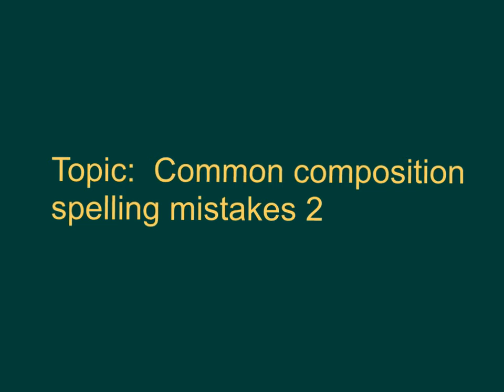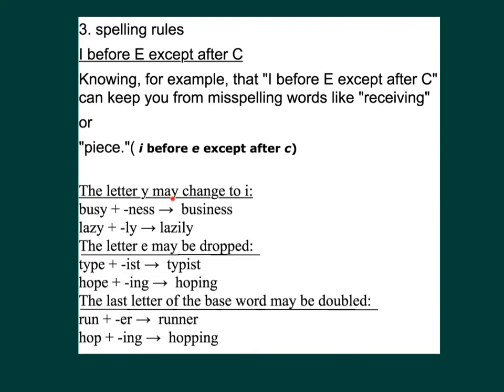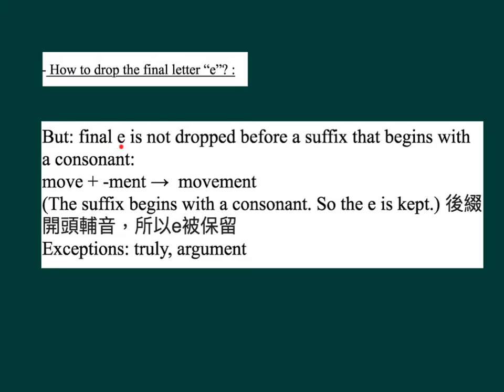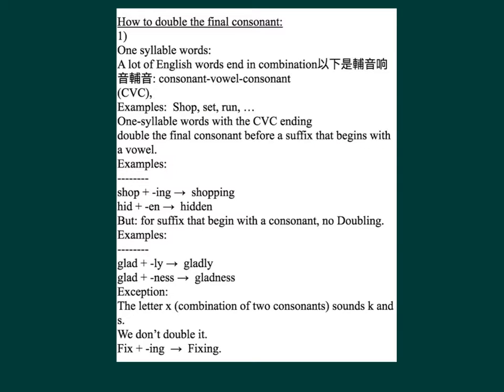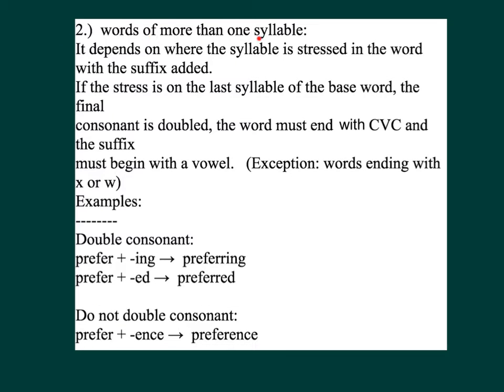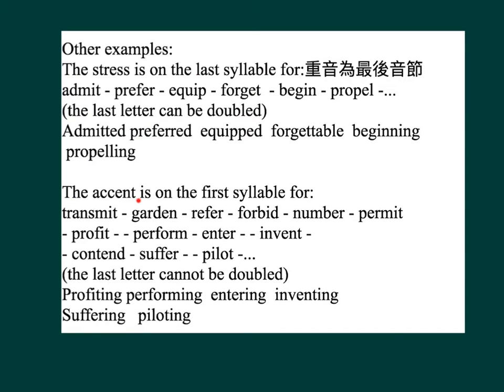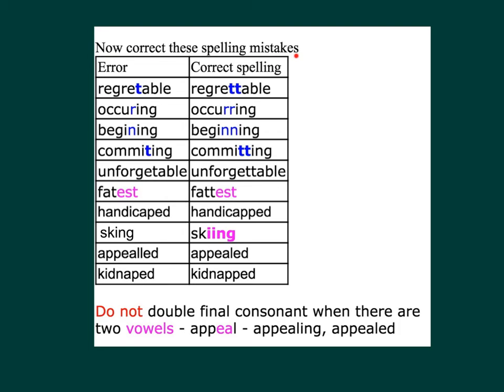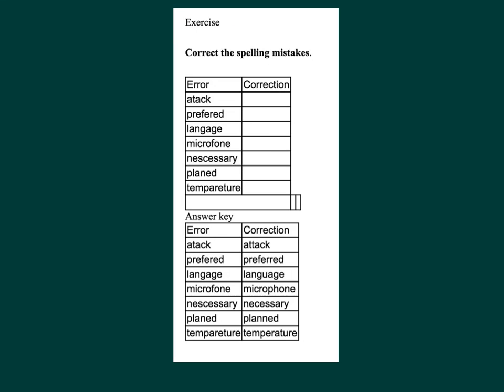中六英文_下學期_Common Composition Mistakes（常犯寫作錯誤）_Spelling Mistakes（2）